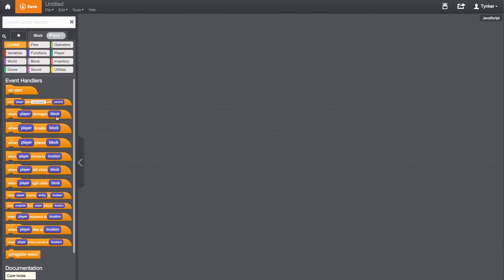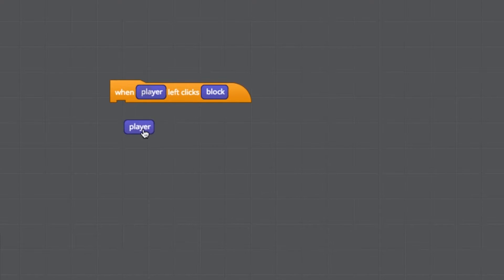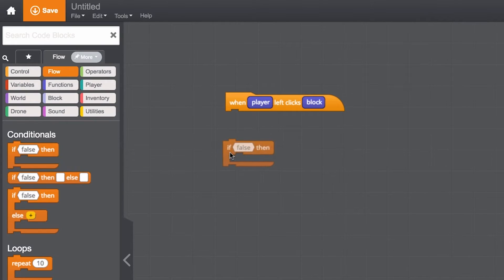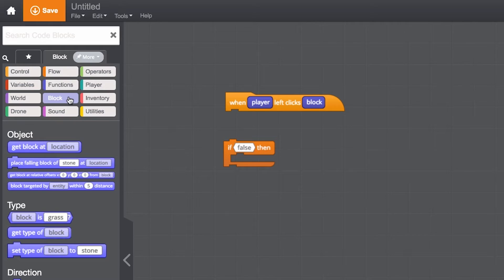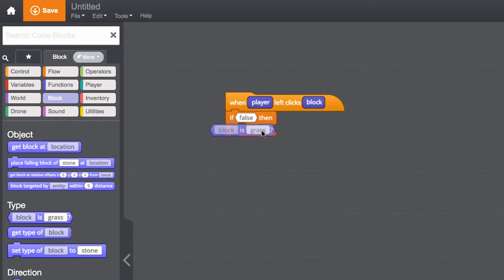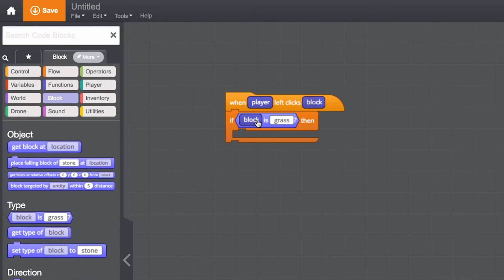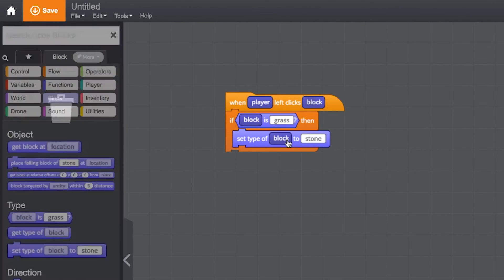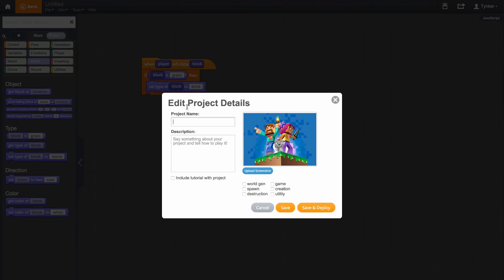Creating Mods with Tynker Mod Designer - Change Grass to Brick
Learn how to change grass blocks to brick with the Tynker Mod Designer.